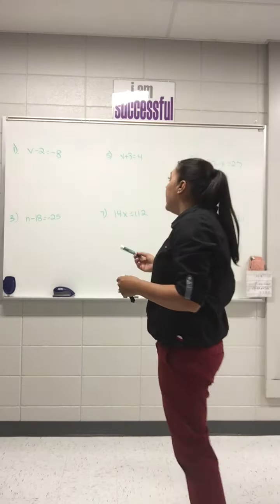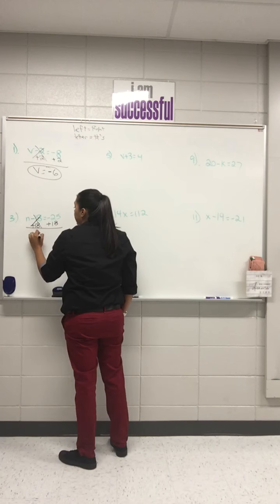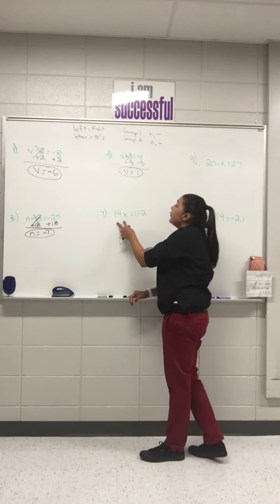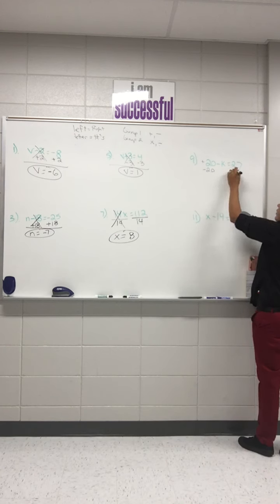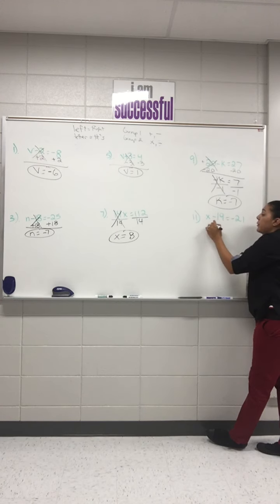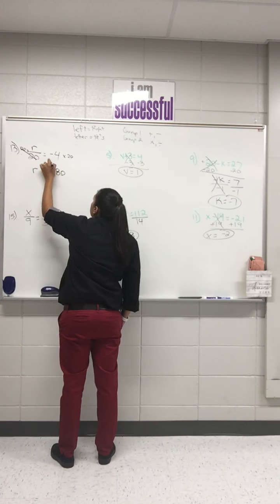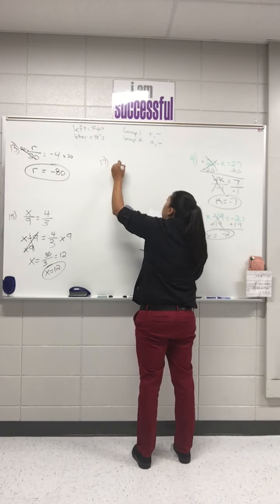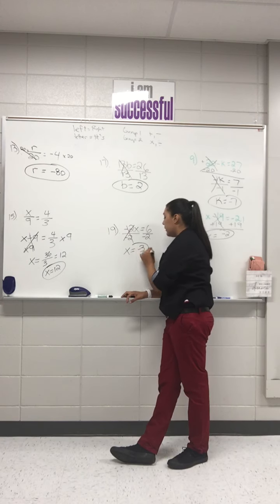Solving 1 step equations day 2